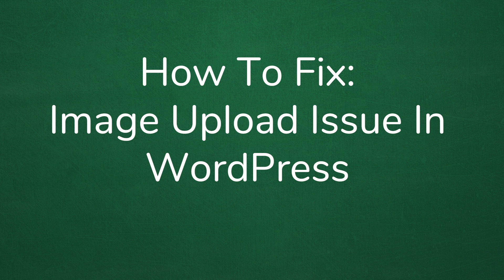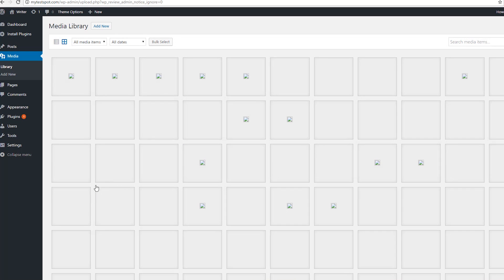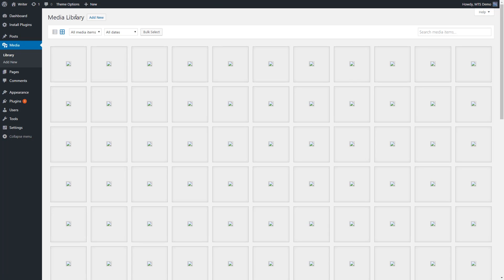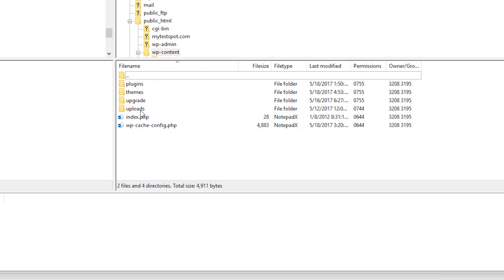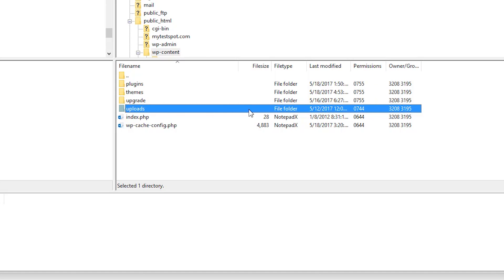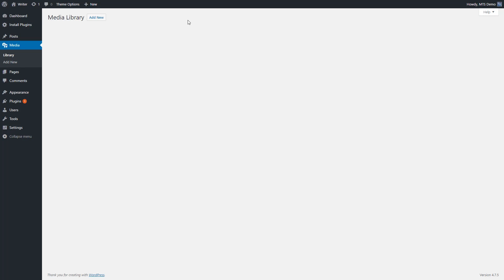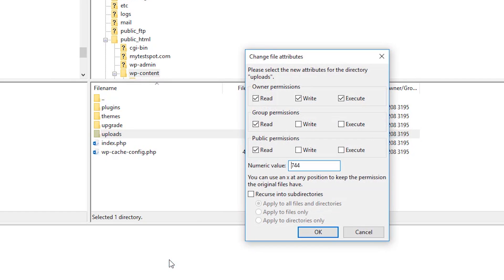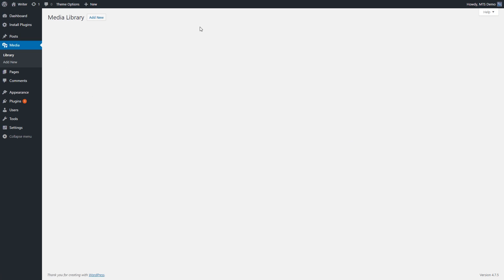How to fix image upload issue and broken image error in WordPress?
The Image upload issue in WordPress is an error which results in broken image placeholders on a WordPress website whenever someone tried to upload an image or tries to access already uploaded images using the dashboard. There may be various reasons of this issue including incorrect directory permissions and files. Know more about it in this detailed video screencast.